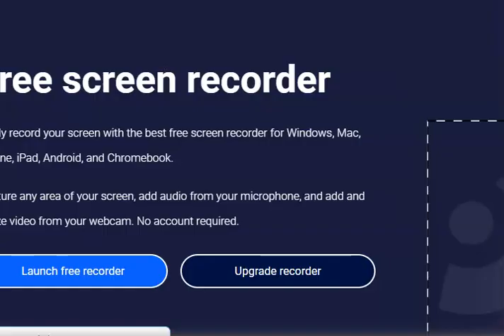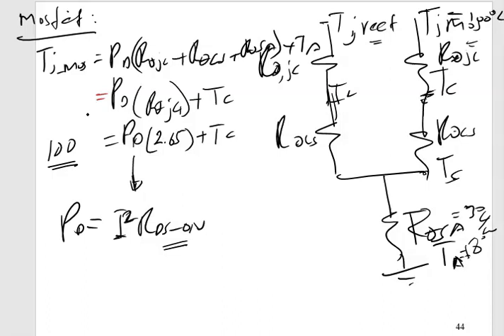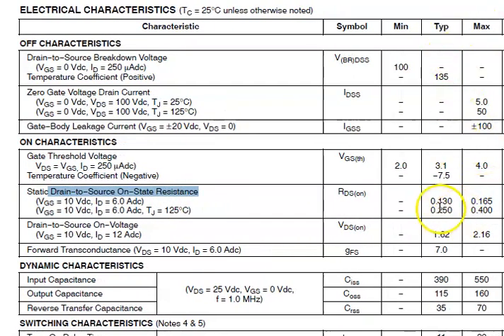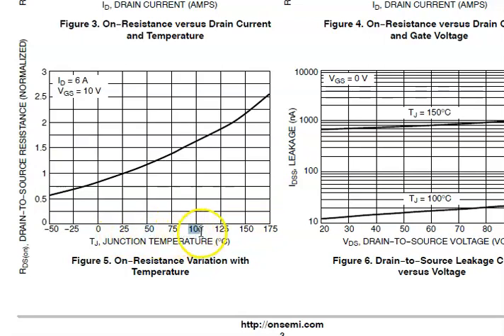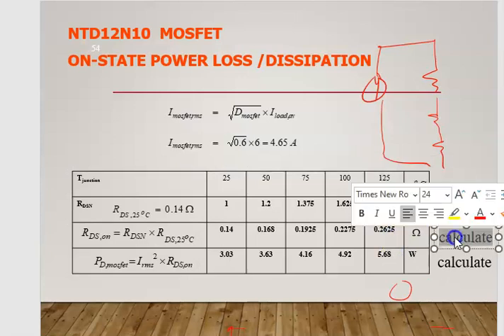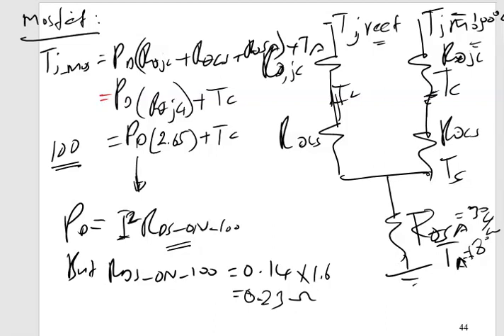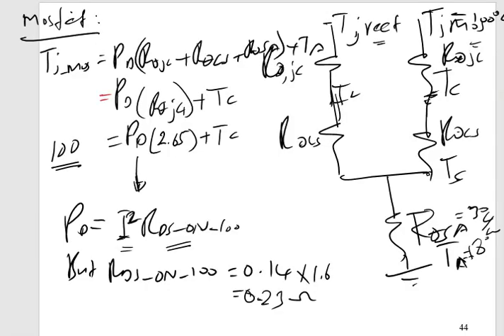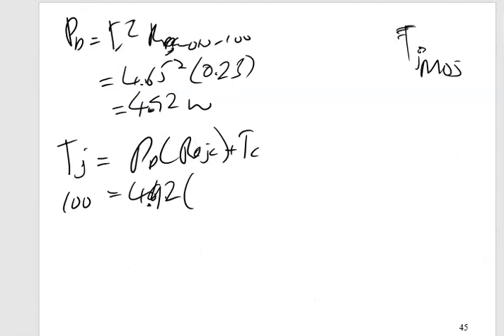example 2 part B